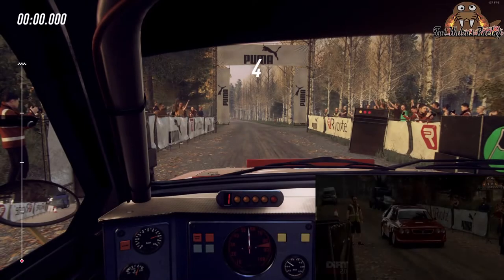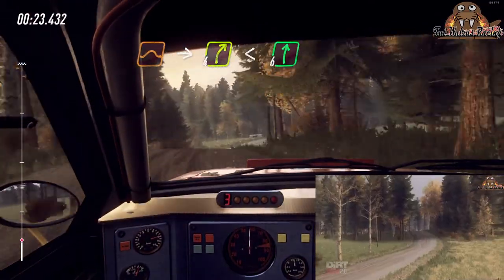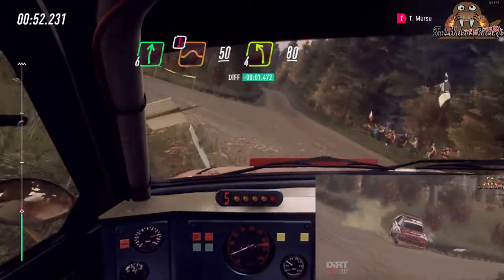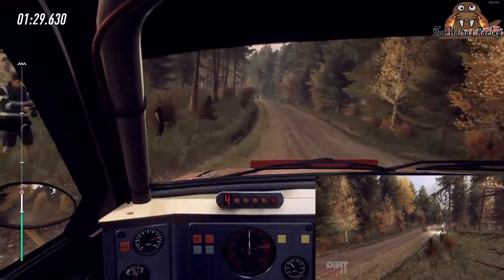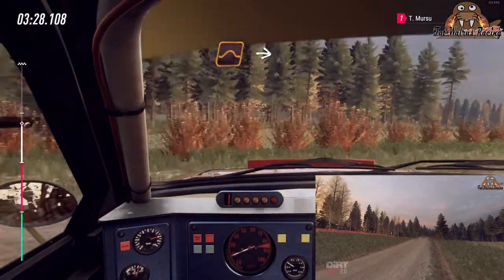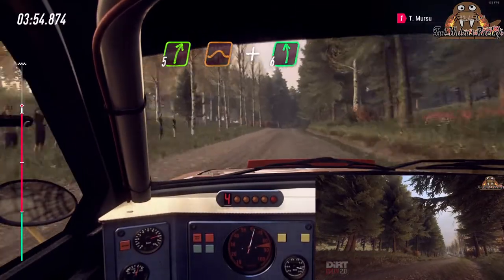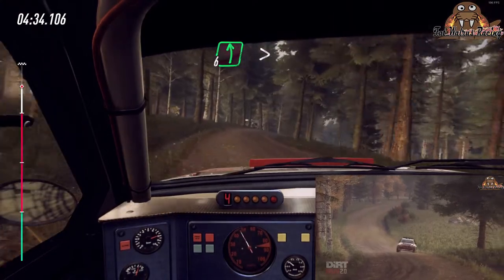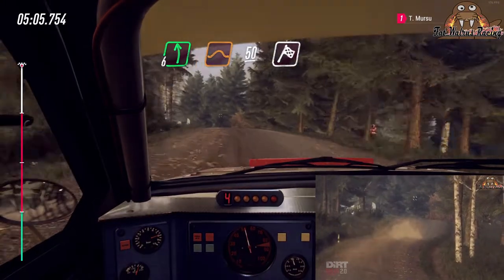CMP Rally Trophy 2 - Jämsä stage #2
We are doing Assetto Corsa JDM cup after this. If interested in joining fun and friendly racing (and other gaming) community, check out
Mention that you are a rally fan when joining ;)